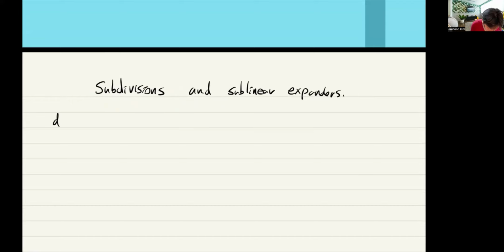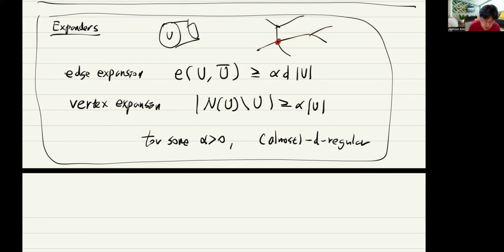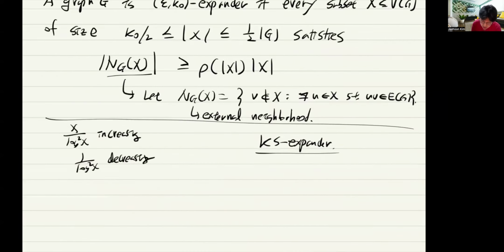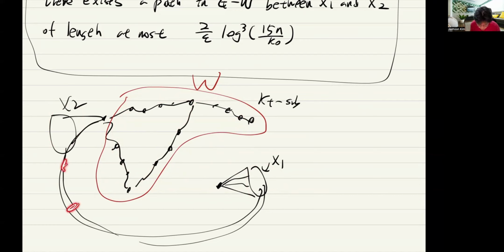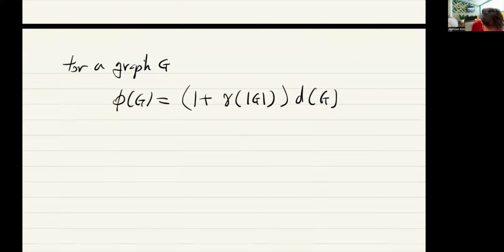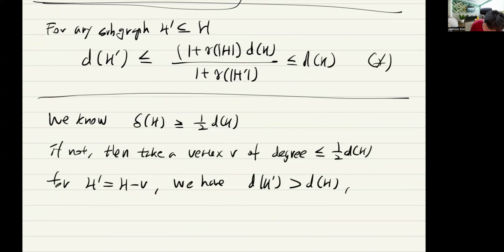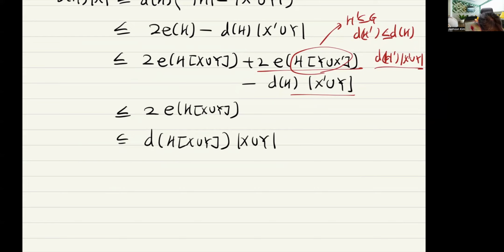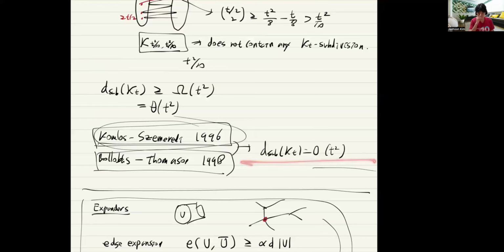KAIST Extremal graph theory 2-15 Subdivisions and sublinear exapnders